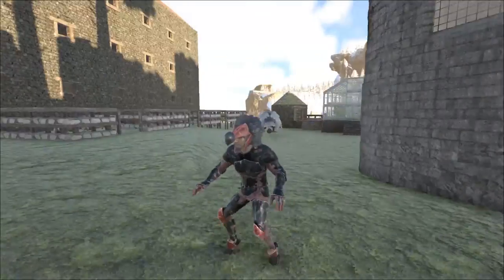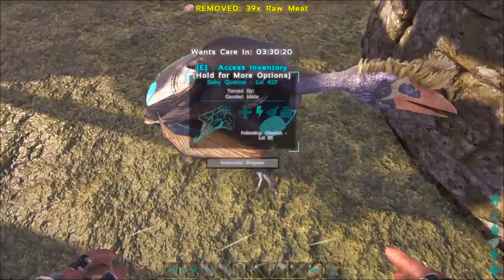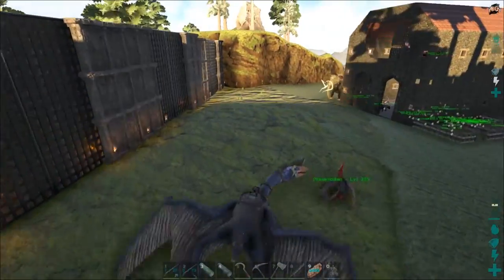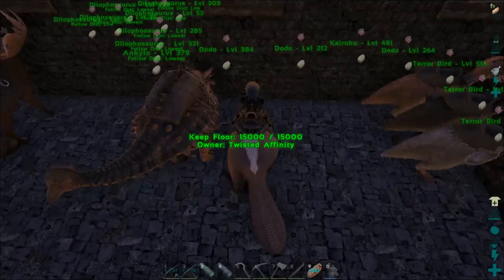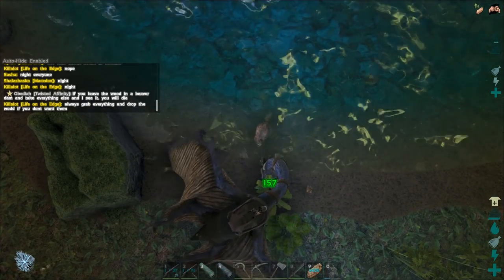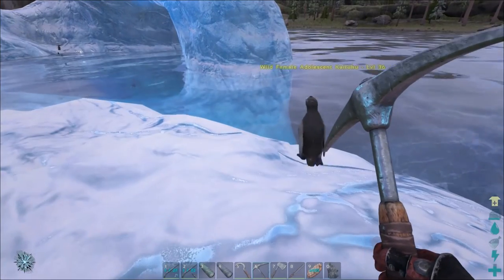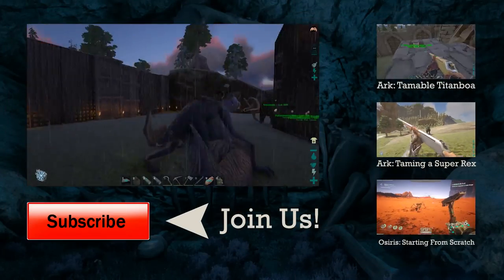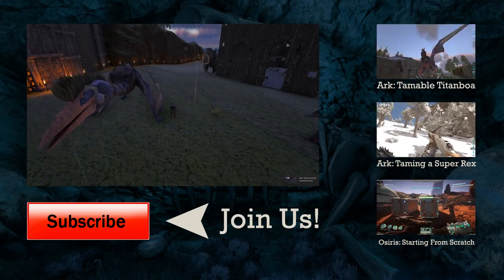Ark: The Center: SUPER QUETZAL + BEAVER AND FORGE: S02E12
Hey Guys,

Today we hatch a super high level quetzal and get ourselves a near perfect tamed beaver and make an industrial forge!

Mods List:

Configurable Difficulty
Auto Torch
Death Recovery
Egg and Poop Collector
Omnicular
Perfect Hair
Skin Mod
Seven's Mini Tweaks
Pet Finder
Stackable Foundations
Rotten Box
RAWR Beacons
Structures Plus
Platforms Plus

Server Settings:

10x Tame
4X Gather
4x Experience
15x Incubation
15X Maturation
PVPVE

Intro:
Title: Birds
Artist: Tyler Twombly
Album: Chill Beats EP